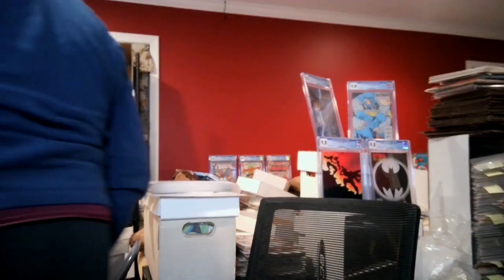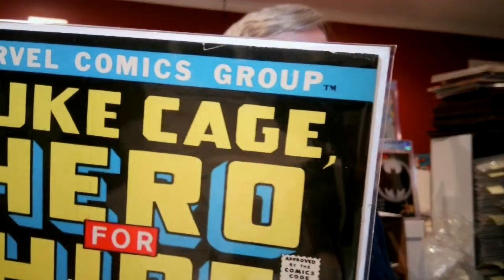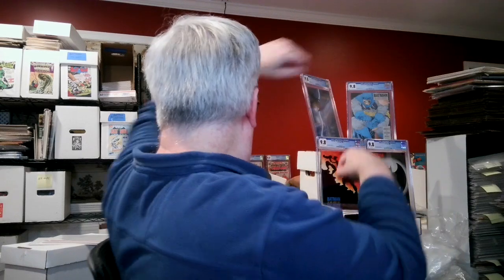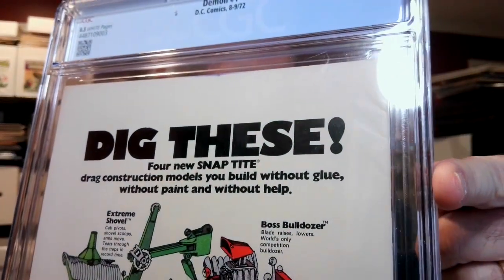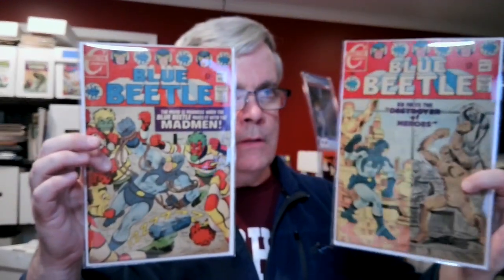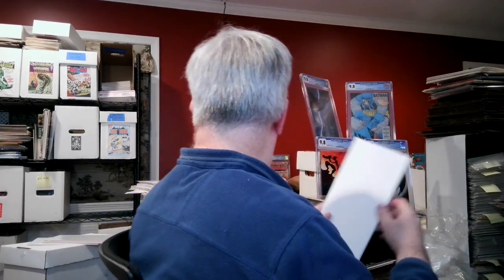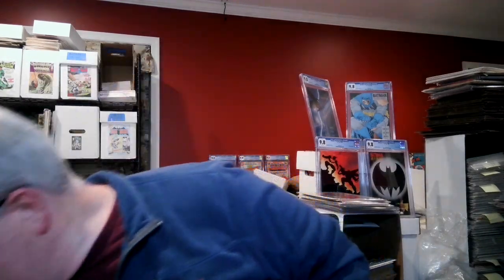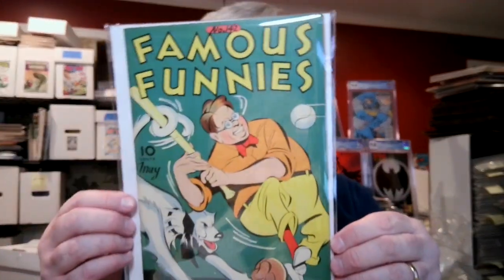Comic Book Mail Call with Keys